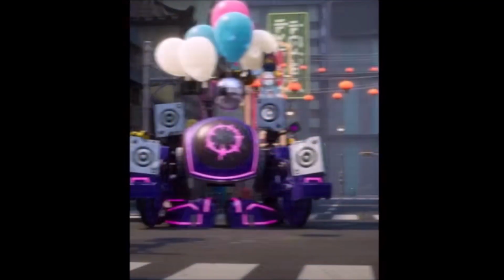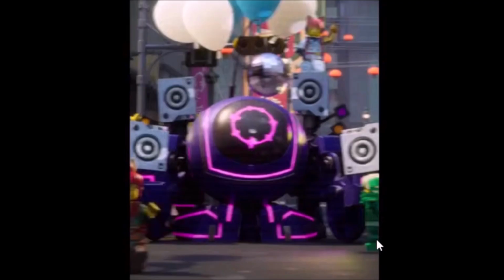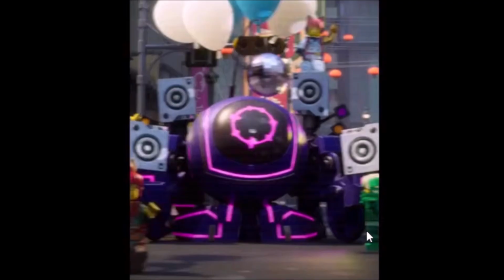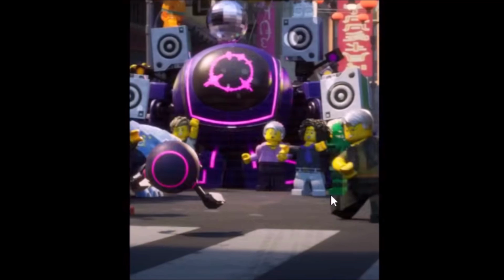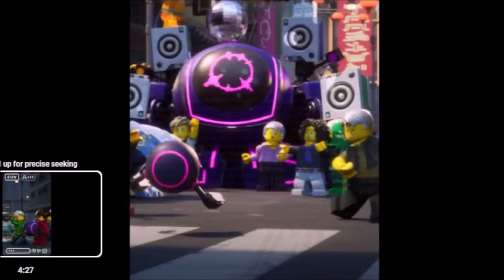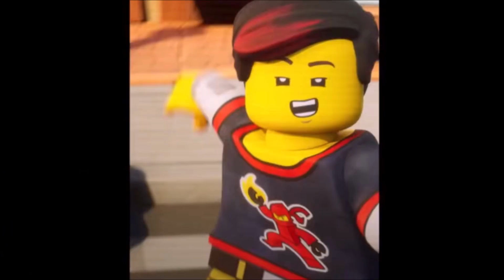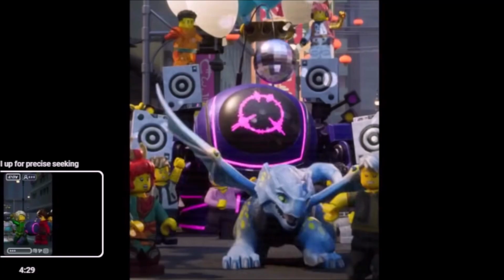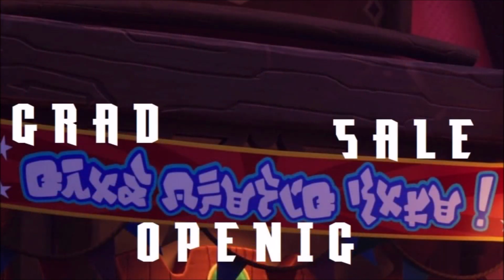CURSED Animation Mistakes! 😅 Ninjago Dragons Rising Season 2 Animation Errors!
Frequently asked questions:
"Who is your favorite Ninjago ninja?" - Cole. He has been my favorite since the Ninjago movie!

"What is your favorite Ninjago season?" - Right now, my favorite season is Tournament of Elements, but I also really love Sons of Garmadon!

"What is your least favorite Ninjago season?" - I'm not a huge fan of Secrets of the Forbidden Spinjitzu. It's way too long and disorganized.

"What editing program do you use?" - I use a mix of Windows Movie Maker (not joking) and iMovie, depending on what I'm editing.

"Why don't you use Ninjago footage?" Better to be safe than sorry.